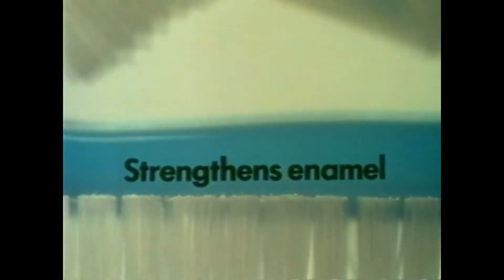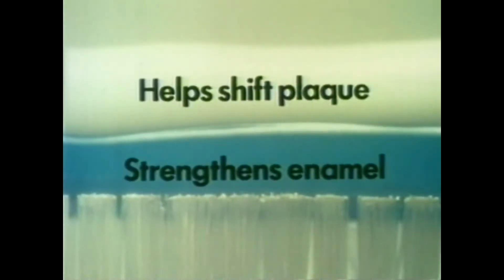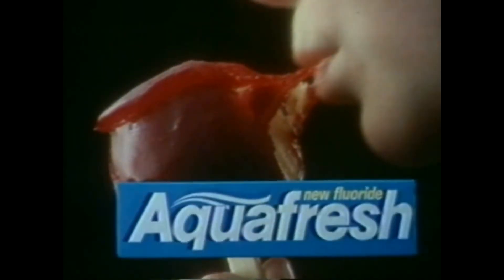Aquafresh, Crunch, TV Commercial 1978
Recovered footage from a UK home recorded Beta cassette.